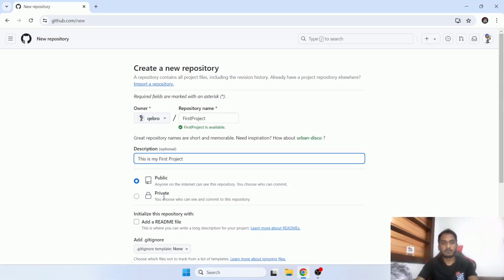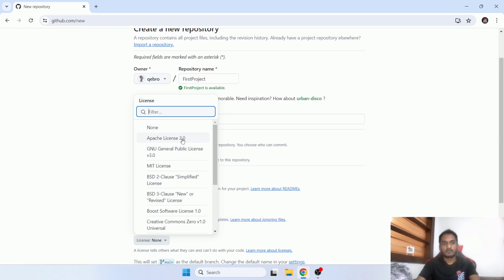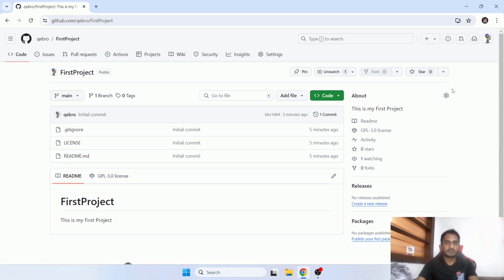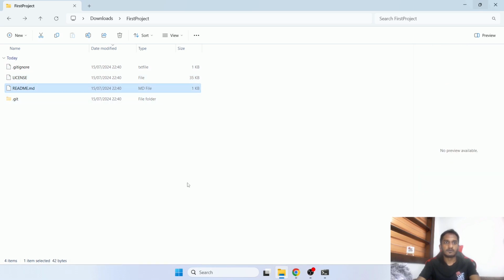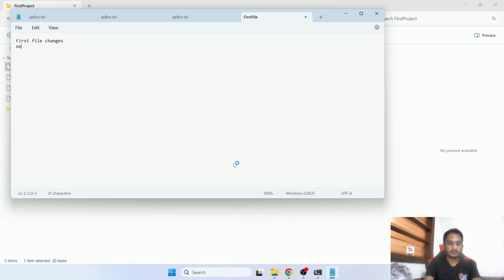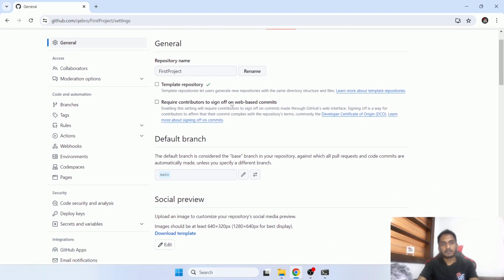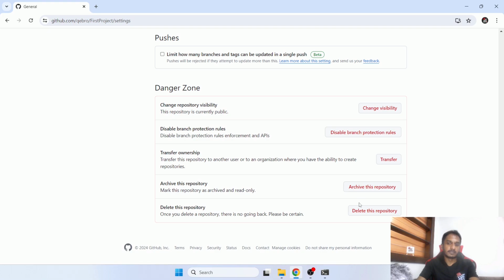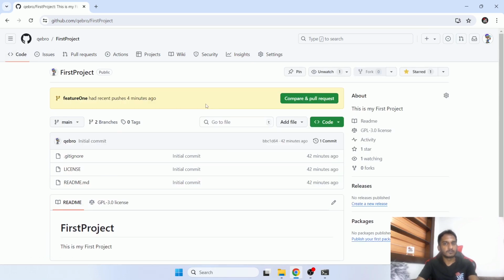GitHub Repositories Made Easy | Boost Your Development Efficiency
👨🏻‍💻 So, did you create a new GitHub account for yourself? Let's dive into more repositories in GitHub today. Do you want to know how to link your local repo with the remote repo? What about other settings and options available for repos at GitHub? We can discuss those in today's video. Let's create our first remote repository at GitHub. It's time to play!

🕵 In this video, you'll get to know:

- 00:17 Introduction
- 02:06 Create Repository
- 07:39 Inside Repository
- 14:30 Clone Repository
- 19:03 GIT Pull and Push
- 29:25 Repository Settings

- Anyone who struggles with version management

📚 Resources

Happy Testing! 🚀